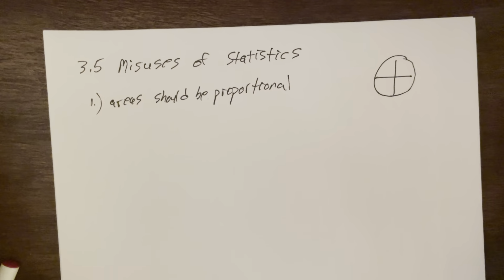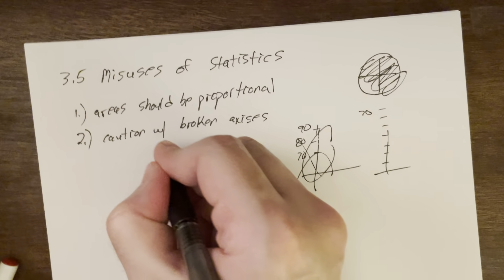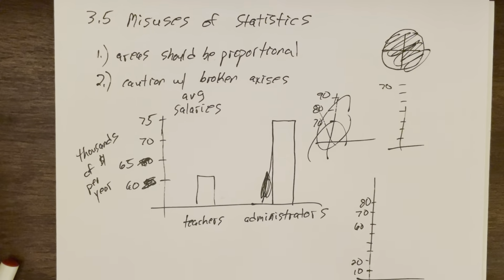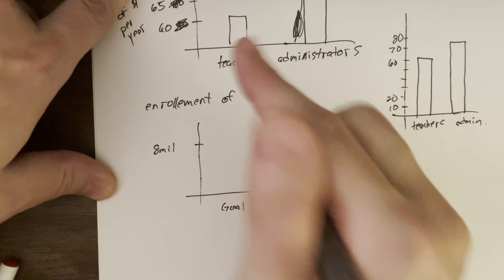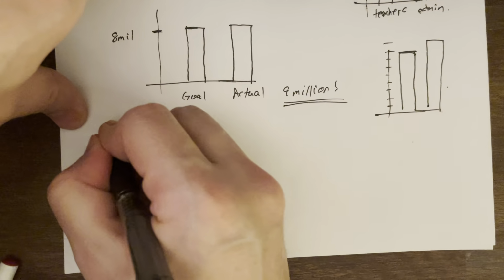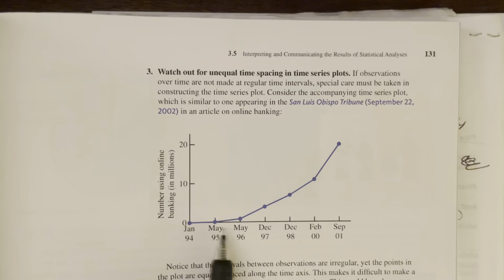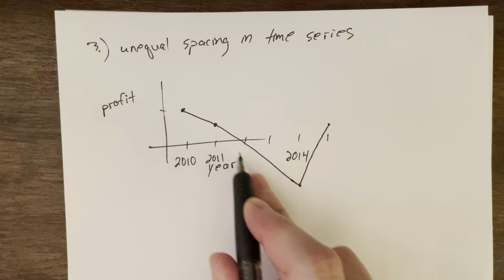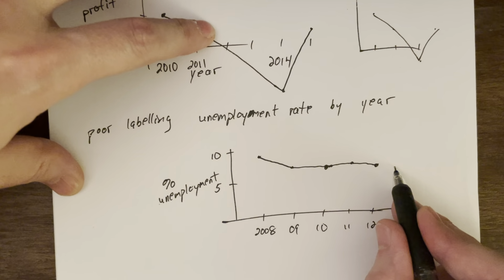Stats Chapter 3 Part 4